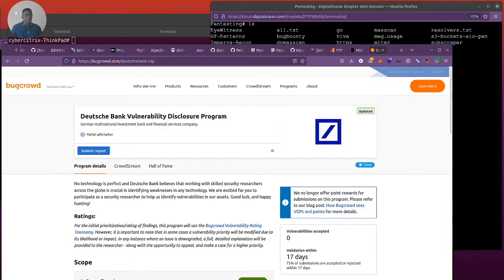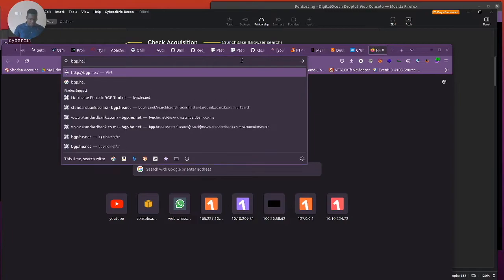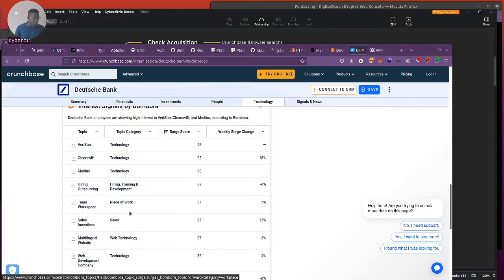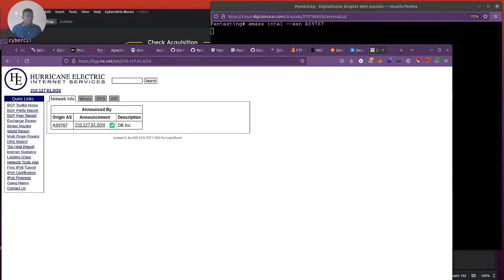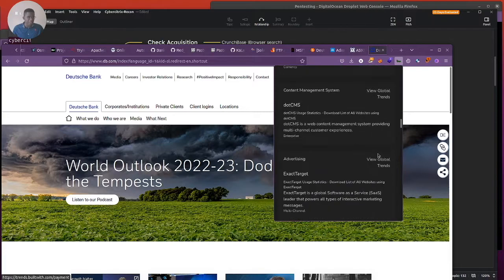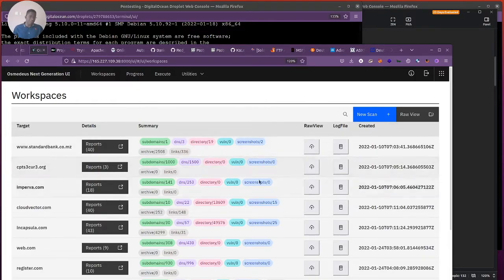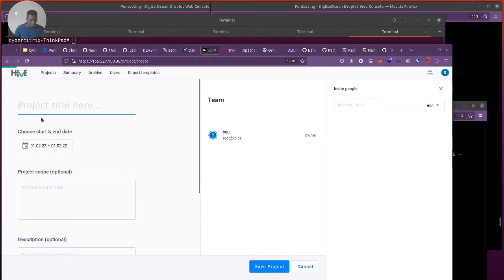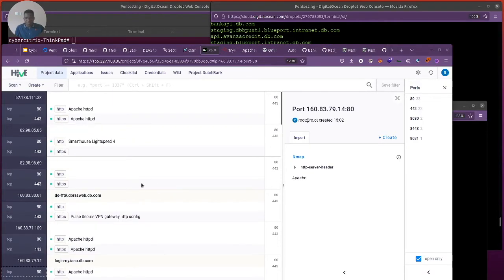Recon Automation - Osmedeus and Scripts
This video show how to automate recon by using framework and scripts.